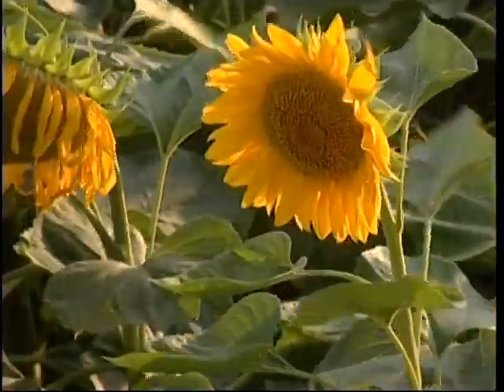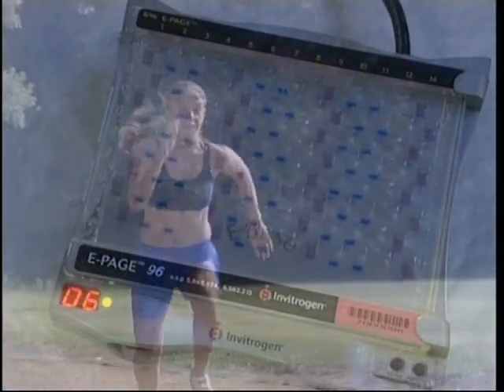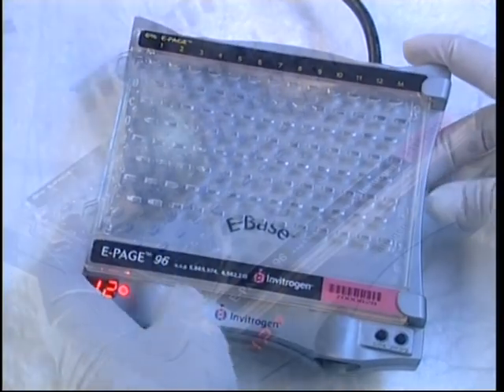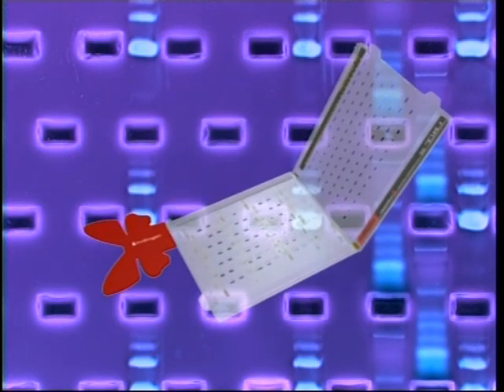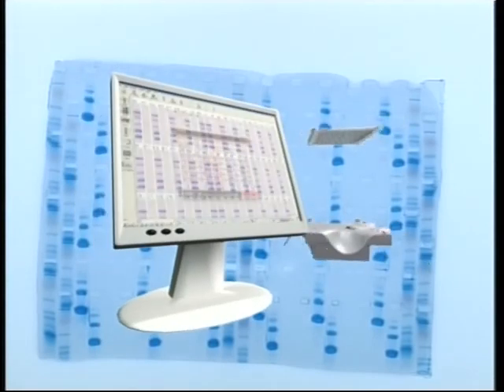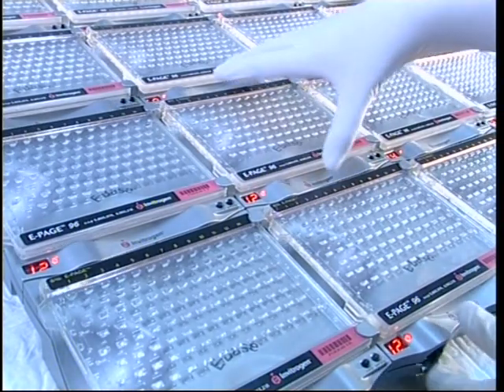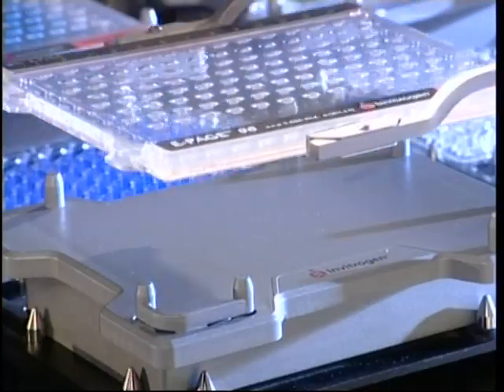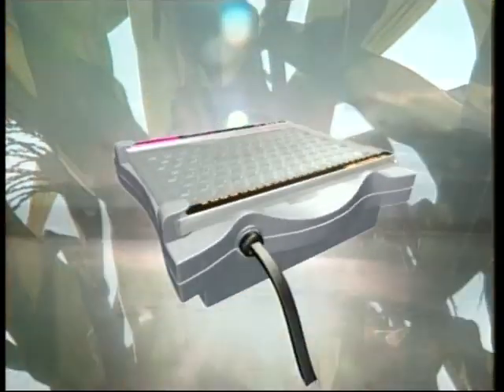E-PAGE_dv-Program Stream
סרט מוצר בתחום הביוטכנולוגיה - הרצת חלבונים (אתרוג - INVITROGEN)